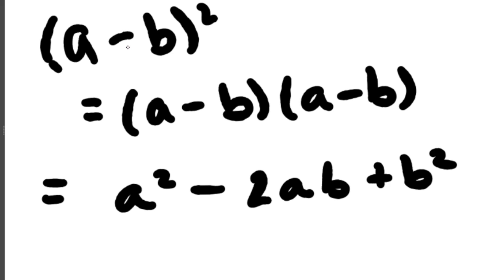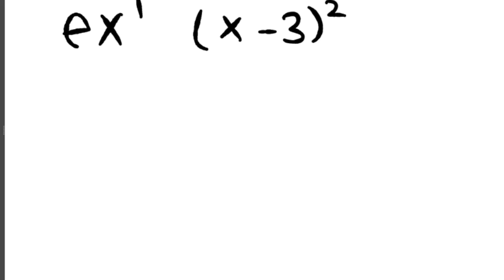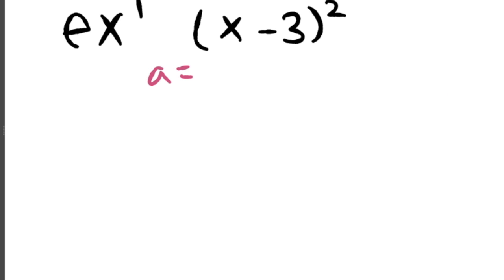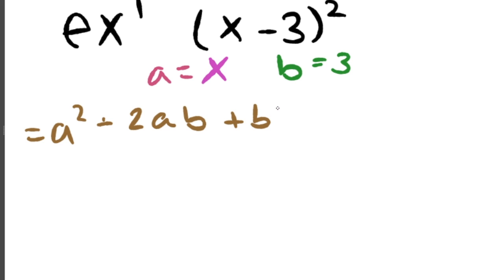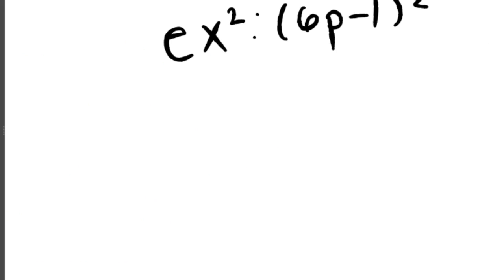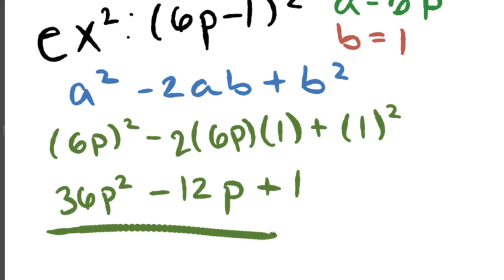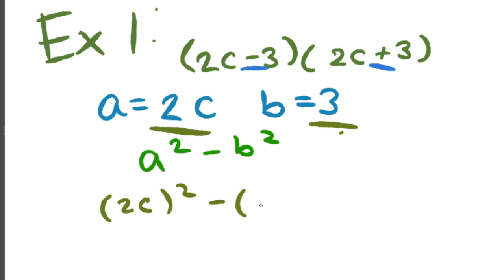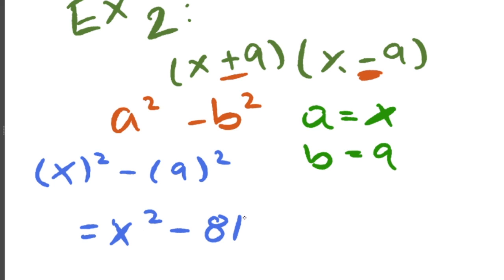Understanding Special Products 2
This video is about p2 p3